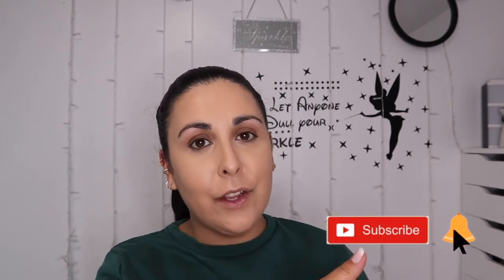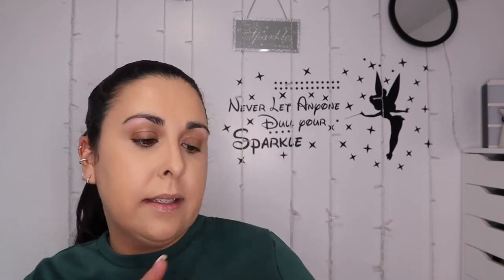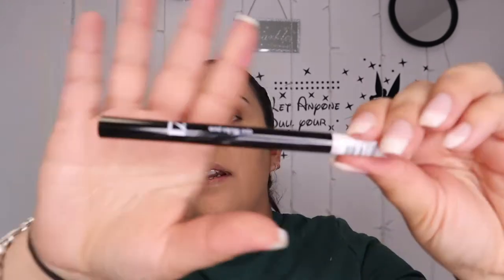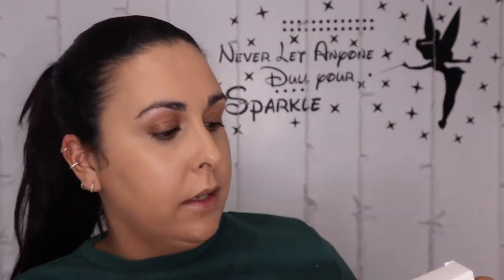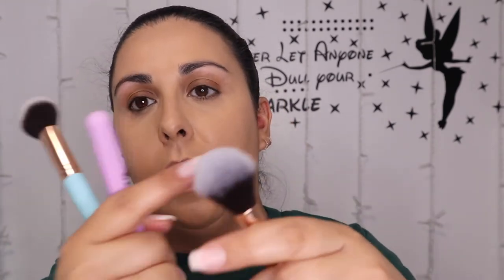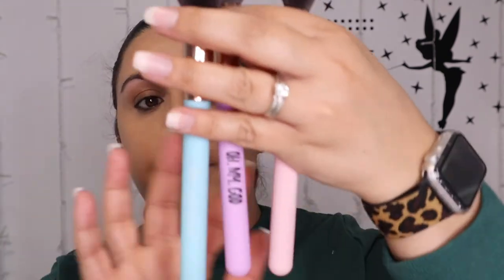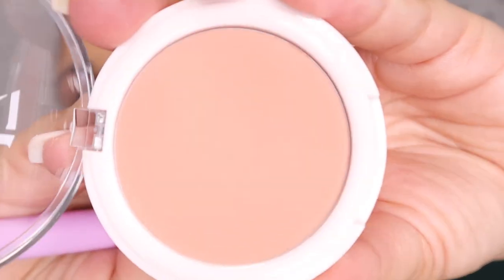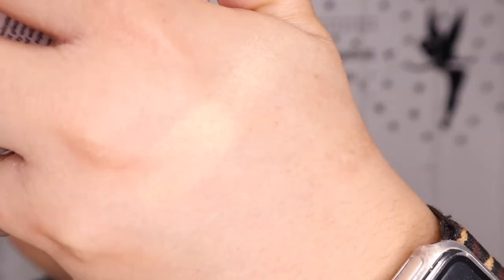Boots 17. Haul and Try on | First Impressions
Hello my lovely sparkly people!!

In todays video I played with a few make up items from 17. I only had a small selection available at my local Boots store I have since seen a much bigger range online, so I may get a few more bits!!

Or for a Cheaper option you can buy a smaller one:

✨Letty✨